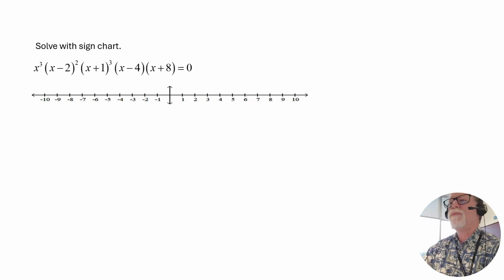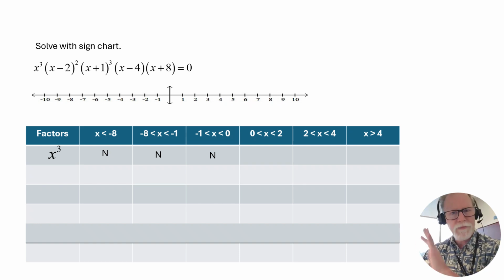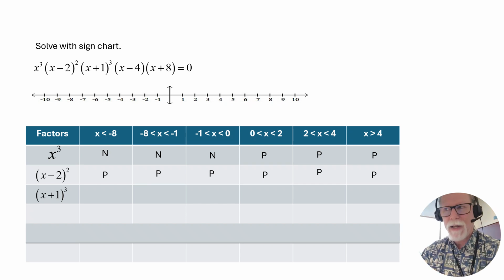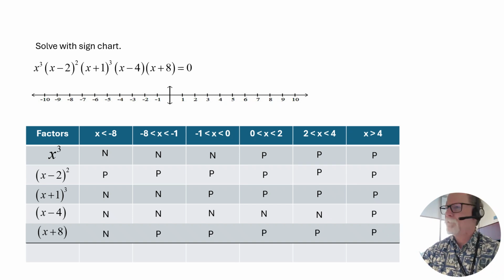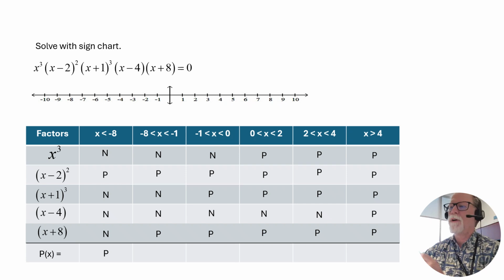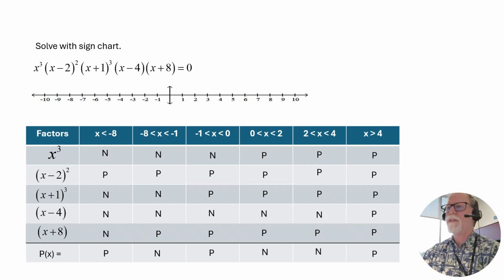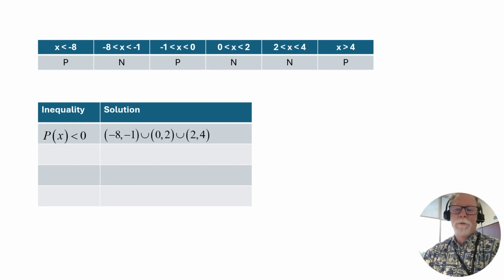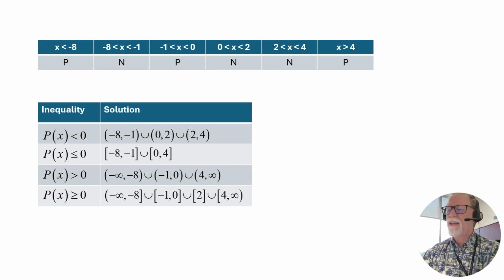MAT171 U3L5 ex1